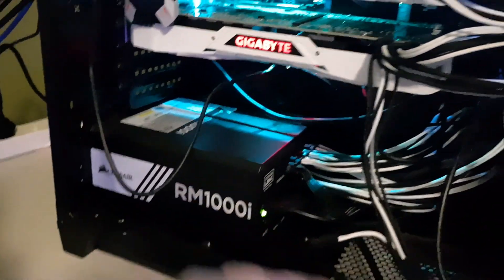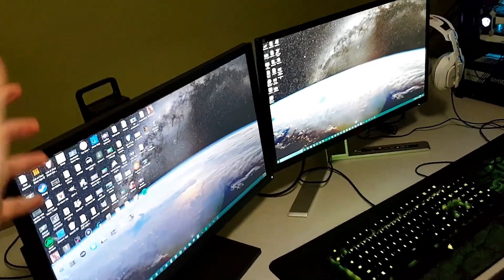Snoopy's Gaming Setup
thought i might show what i use for recording my games and streams

Drop a Like it help me out